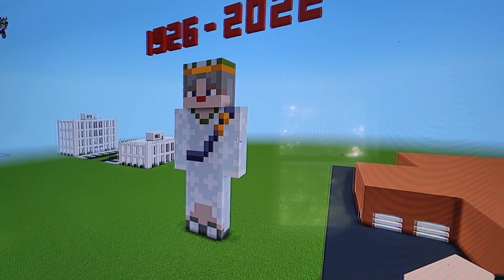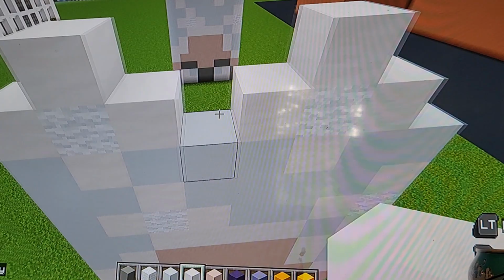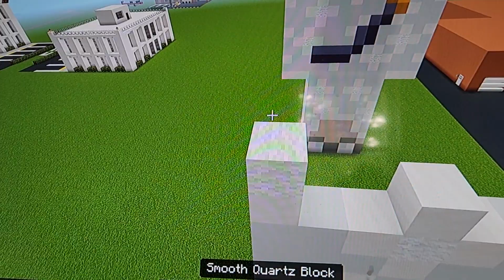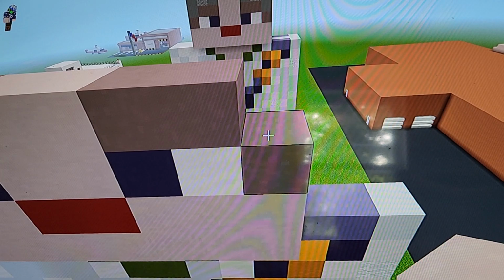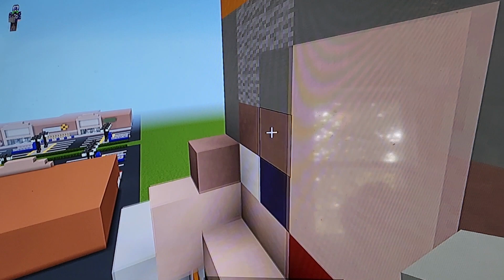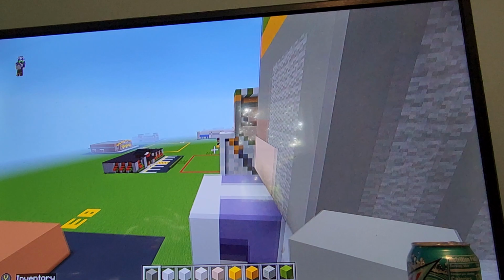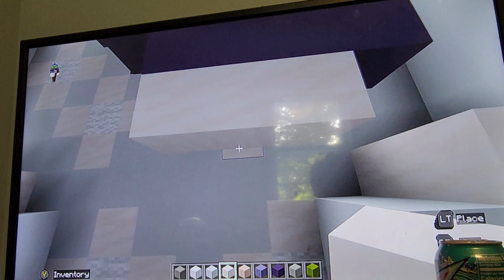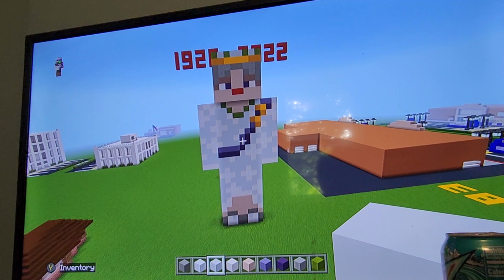How To Make A Queen Elizabeth II Statue